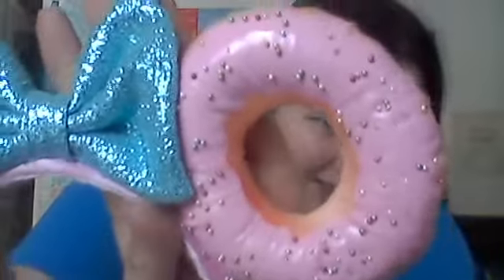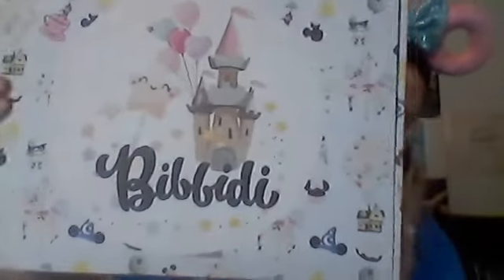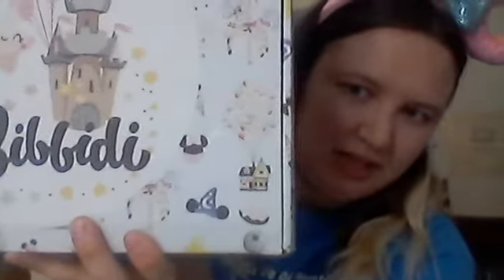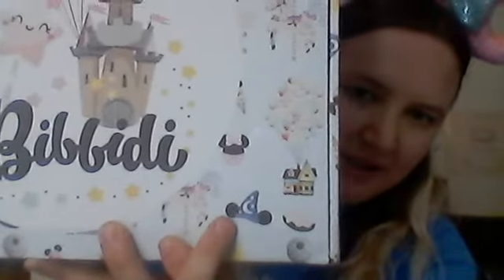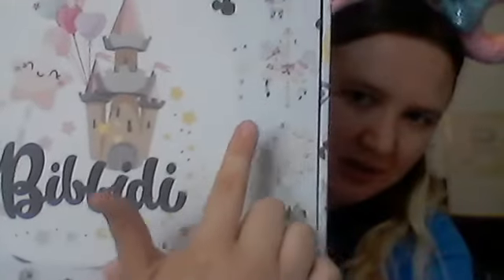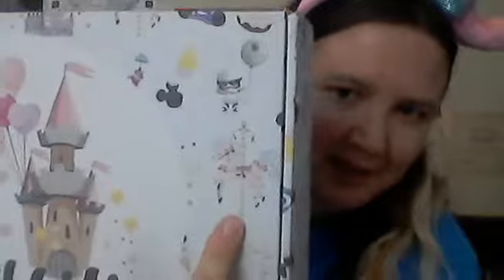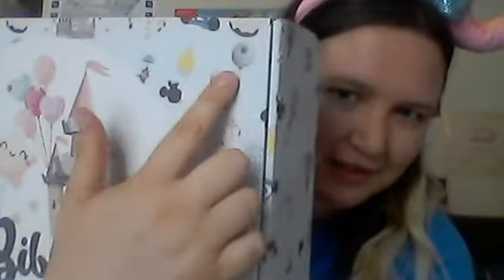June/July Bibbidi box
June and July's ultimate magic boxes